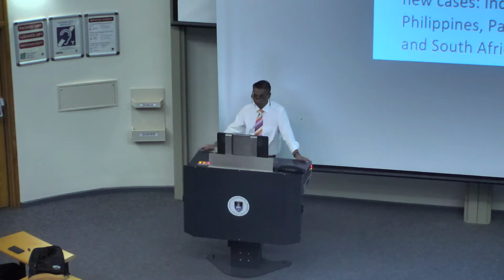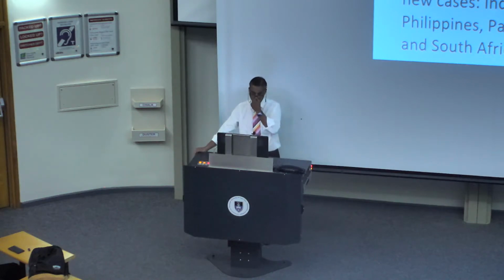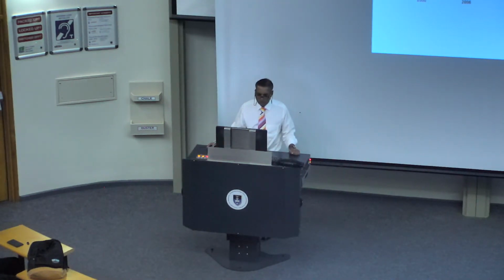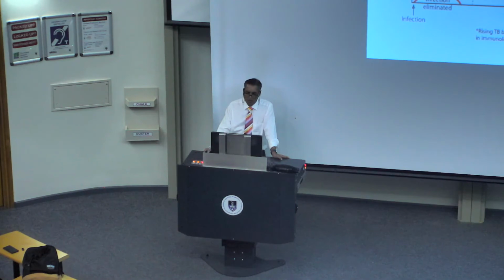Tuberculosis The Biggest Killer of Mankind 1